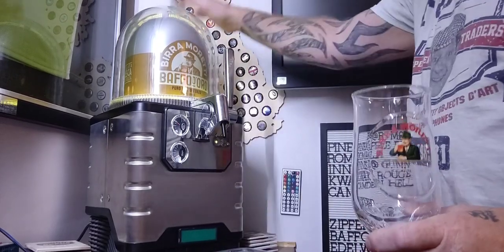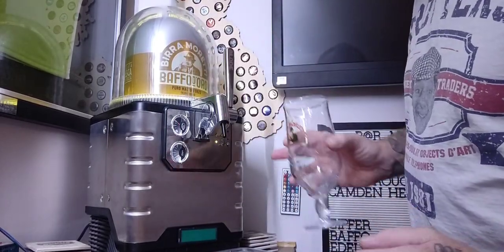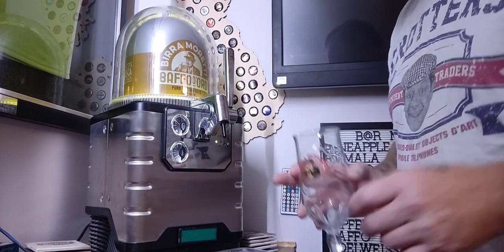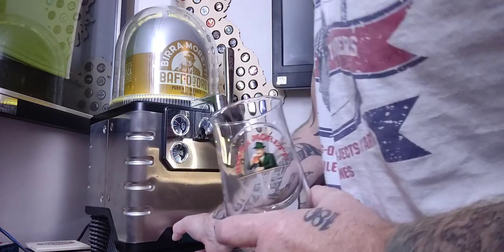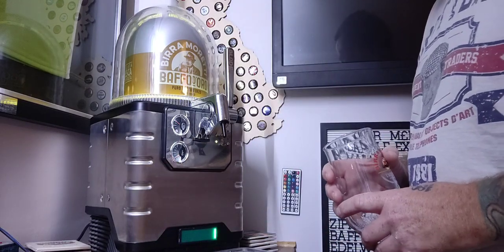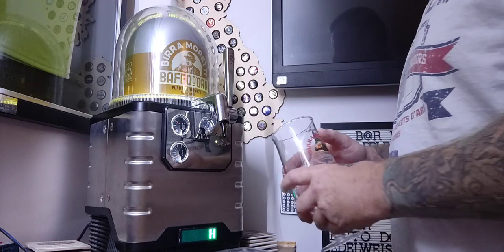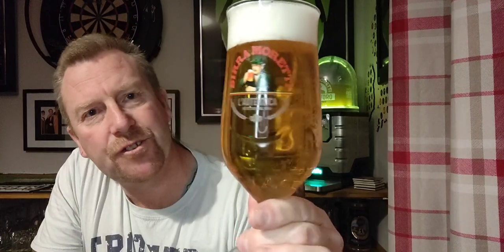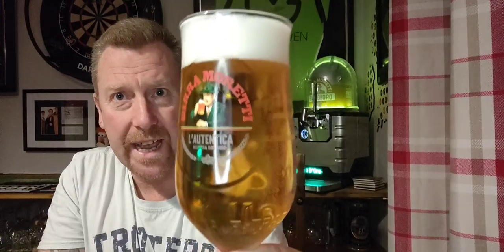Birra moretti baffo d'oro 4.8% - Heineken blade - review No. 1174